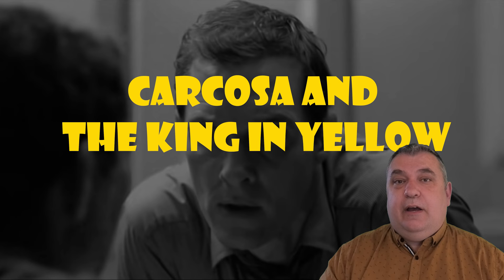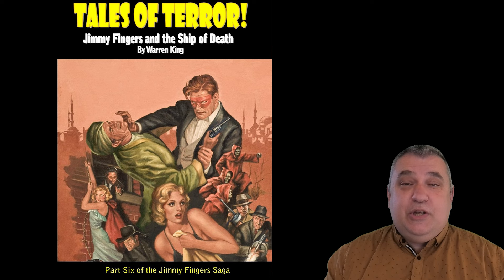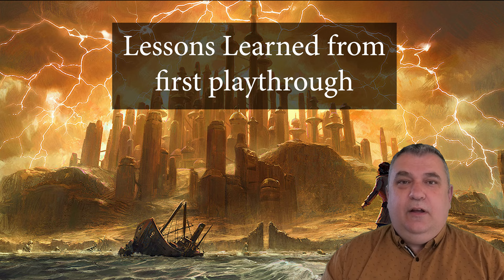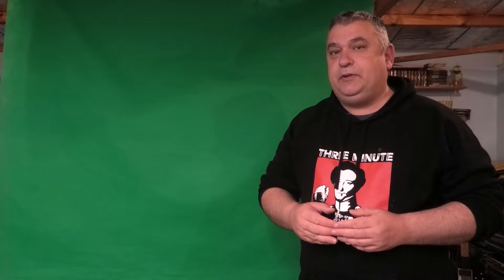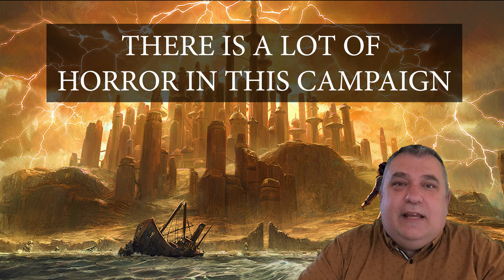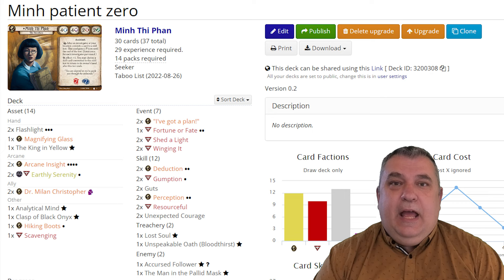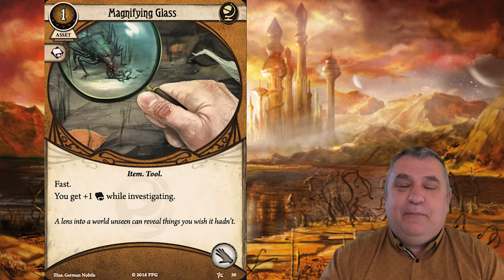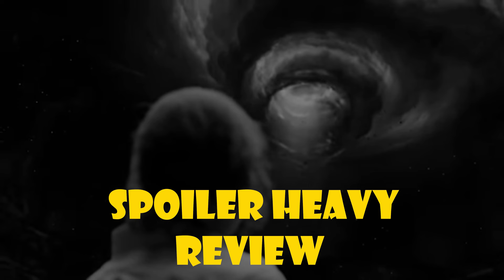The Path to Carcosa Review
A reminder that only our reviews are 3 and bit minutes long.

As mentioned.

Designer,Nate French, MJ Newman
Artist,Christopher Hosch, Marcin Jakubowski, Ignacio Bazán Lazcano, Henning Ludvigsen + 3 more
Publisher,Fantasy Flight Games

3 minute board games theme Music by Vic Granell